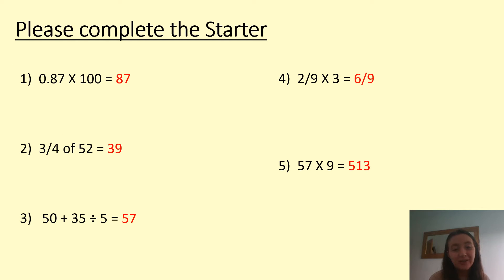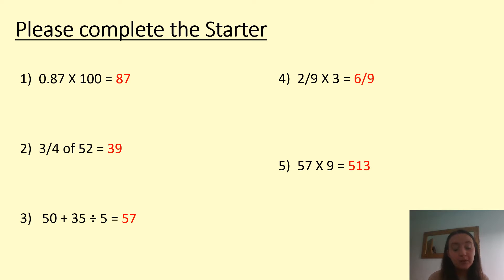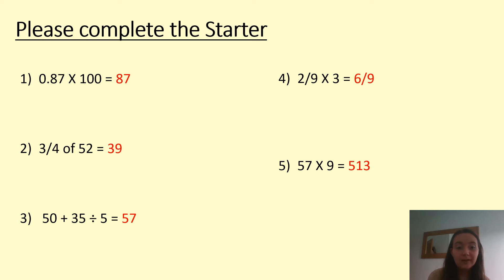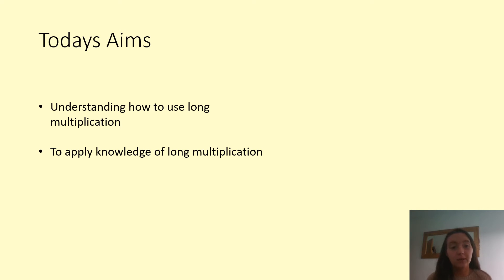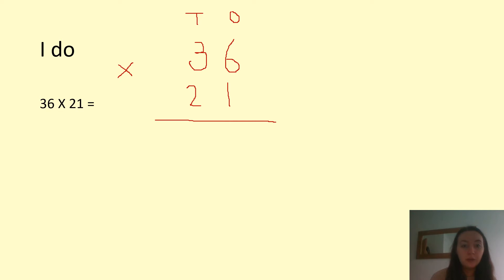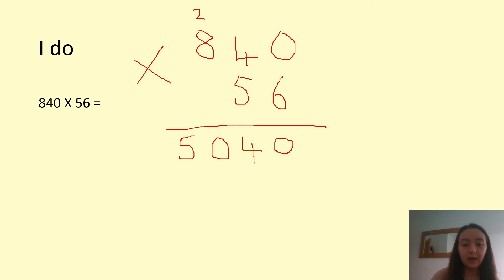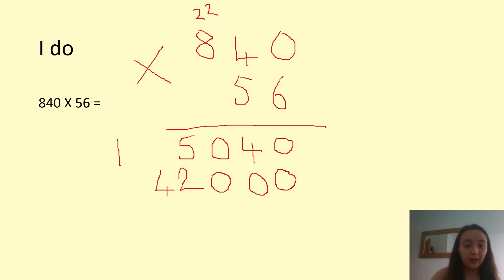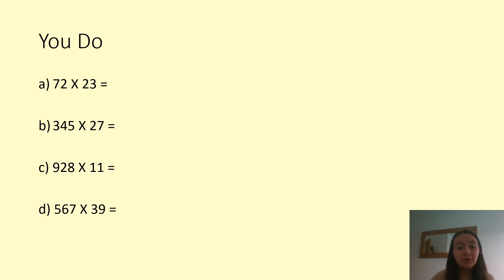Long Multiplication Intervention (Tuesday 12th January)